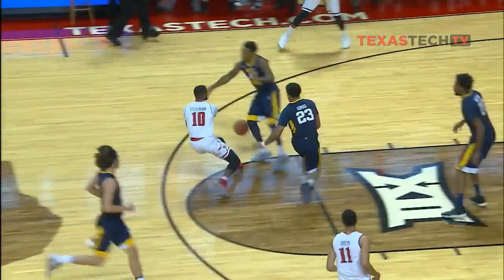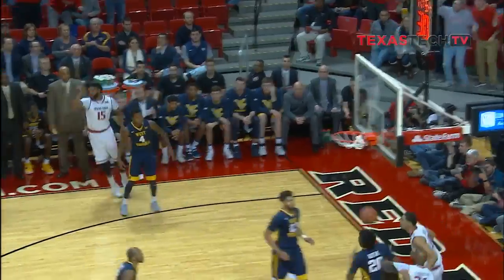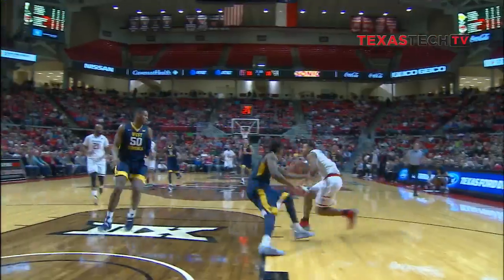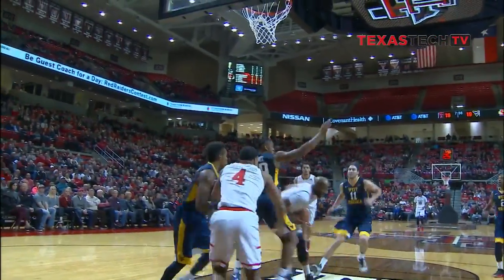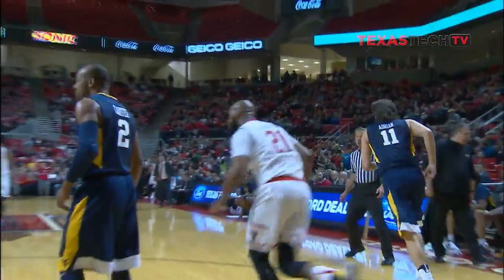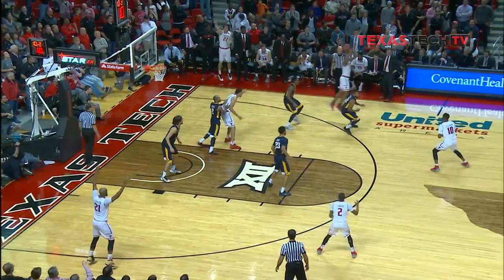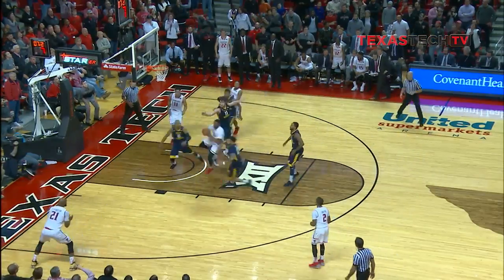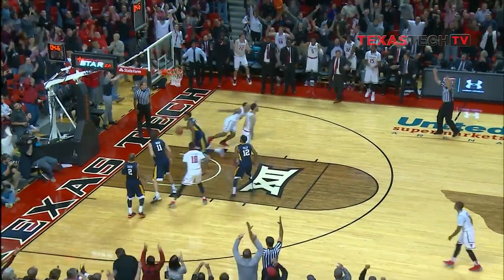MBB: Texas Tech 77 West Virginia 76 OT